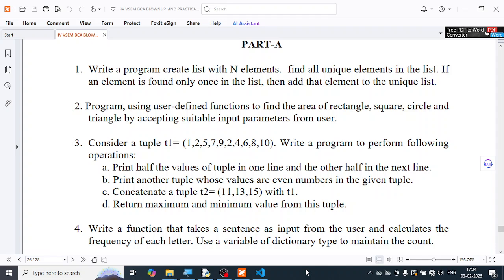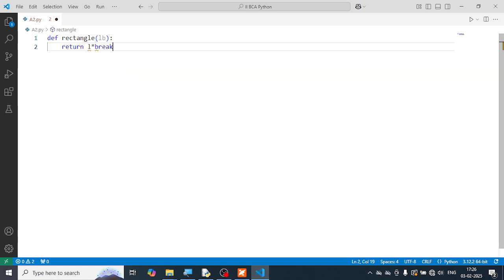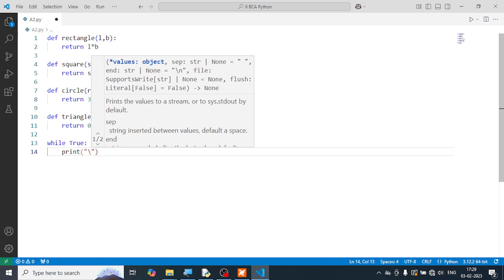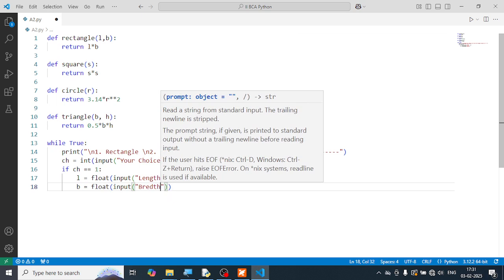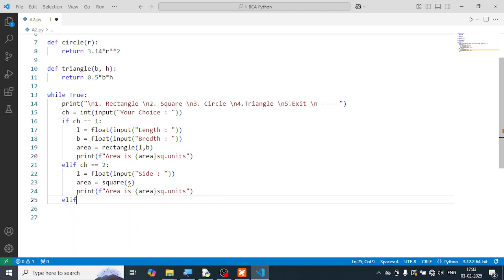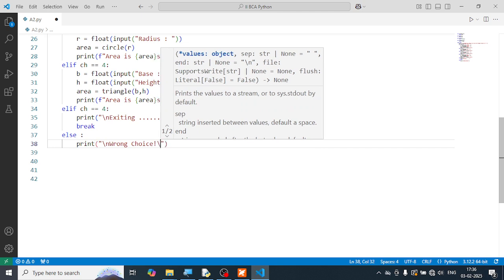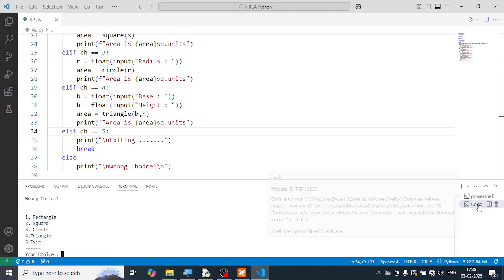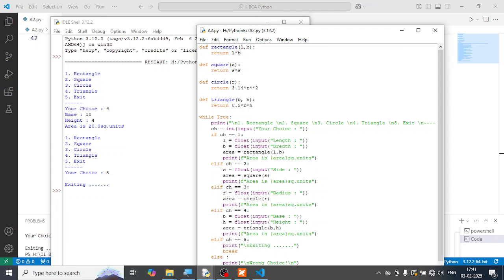IV SEM BCA Python Ex A2 - User defined functions to find areas of geometric shapes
Program, using user-defined functions to find the area of rectangle, square, circle and triangle by accepting suitable input parameters from user.